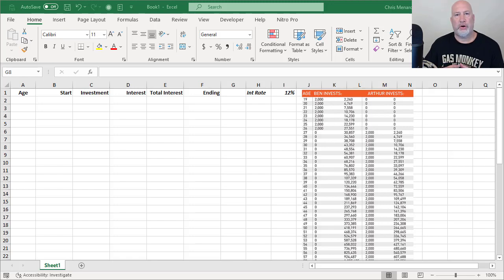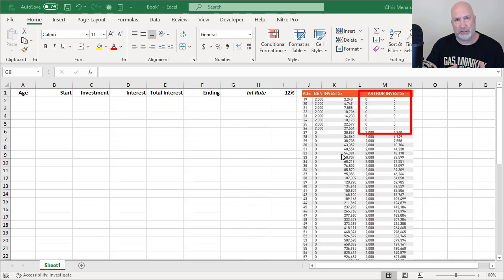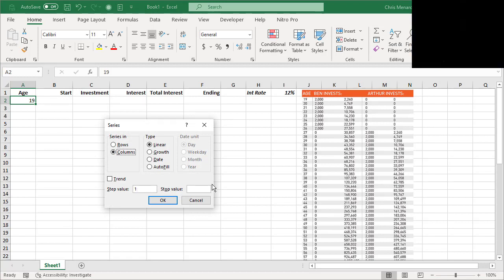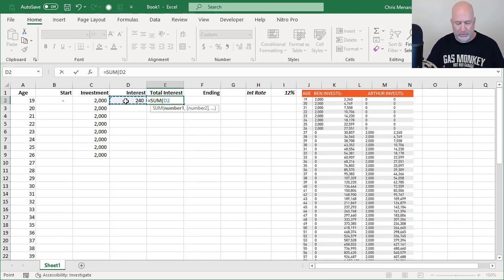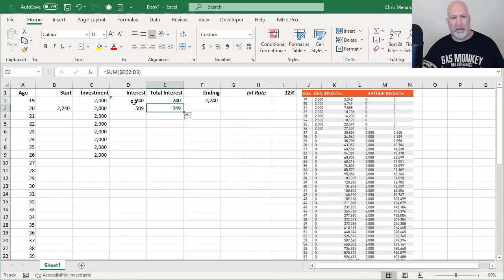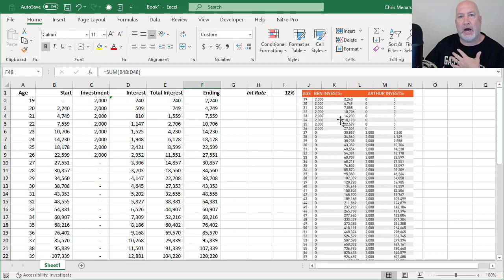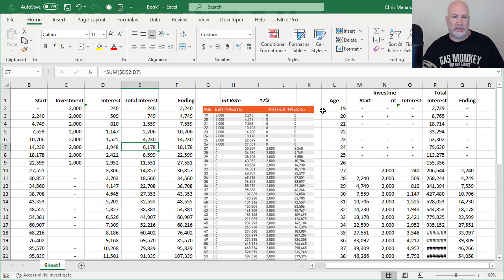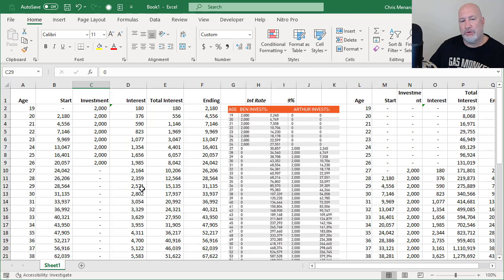Compound Interest in Excel - start investing early by Chris Menard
Compound interest (or compounding interest) is a powerful investment tool. Compound interest is the initial principal but also interest on interest.
This Excel exercise will show at 12% interest, $2,000 invested for eight years, from age 19 to 26 and not touched until you turn 65, beats thirty-nine years of $2,000 starting at age 27 to 65. The difference is over $756K!

Here is an example of compound interest:
You invest 2,000 at 10% interest annually. At the end of 1 year, you earn $200 in interest (2,000 x .10). You now have $2,200 after year 1.
Year 2, you invest another $2,000. So how you earn interest for year 2 of $420. 4,000 *.10 = $400 plus $20 for interest paid on the $200 for year 1.  This brings your total interest to $620.
Year 1 was $200 and year 2 was $420.

-- EQUIPMENT USED
○ My camera